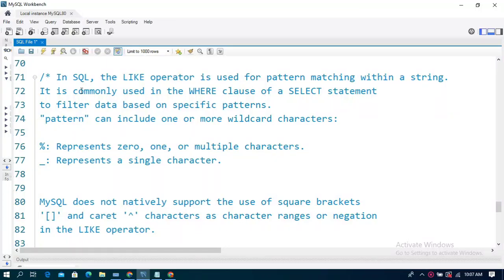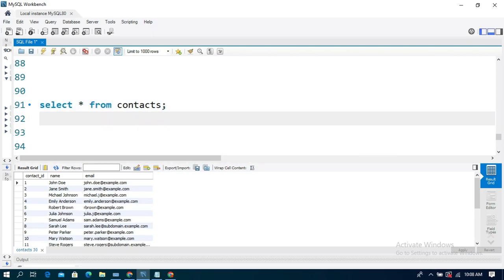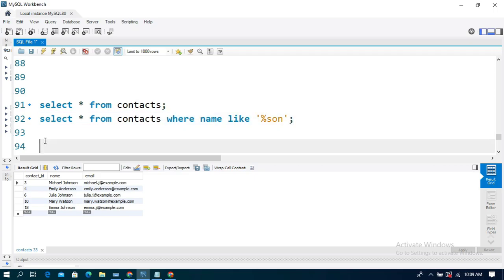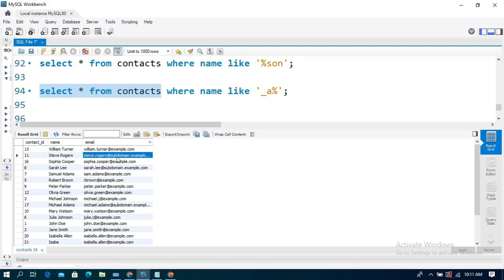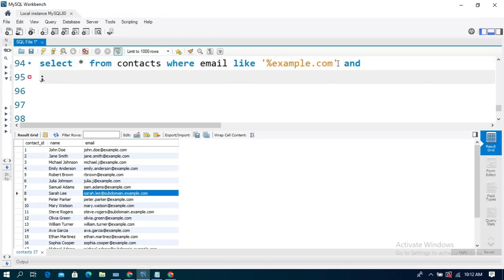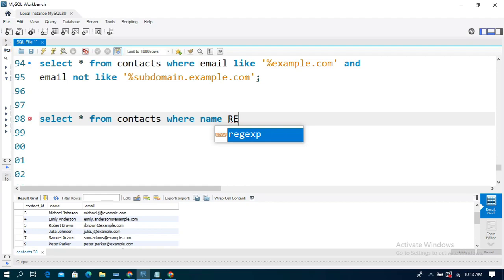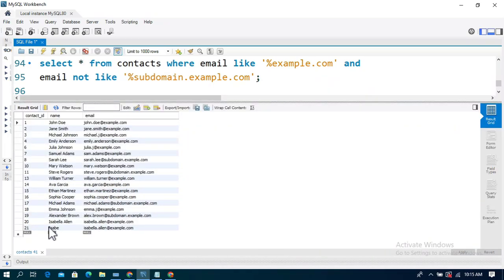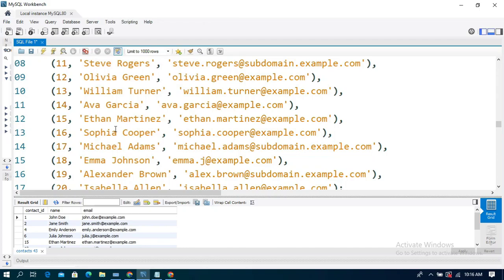SQL - LIKE and NOT LIKE, RegEx & RLIKE with 10 examples || Operators in SQL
In this video, I have explained and practically demonstrated using Like Operator and Wildcard Characters in SQL statements for Pattern Matching
with 10 examples.

CREATE TABLE contacts (
  contact_id INT PRIMARY KEY,
  name VARCHAR(100),
  email VARCHAR(100)

INSERT INTO contacts (contact_id, name, email)
VALUES